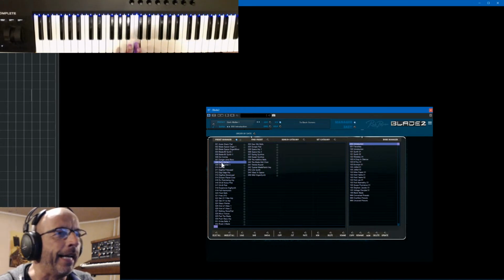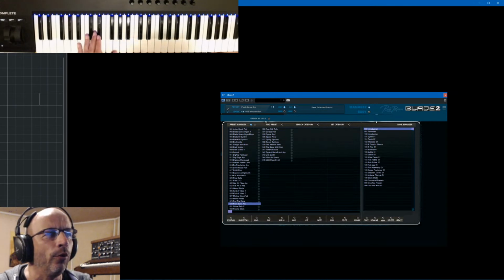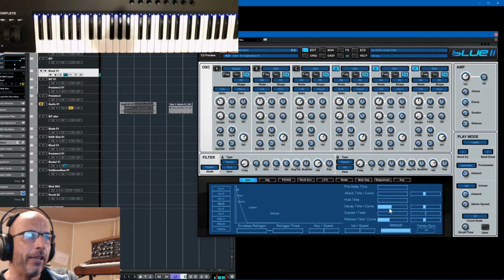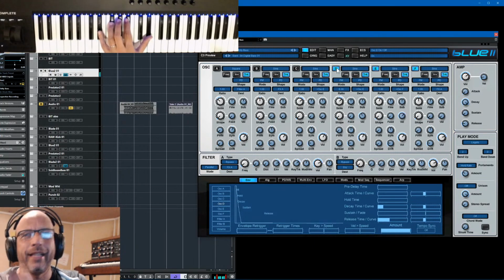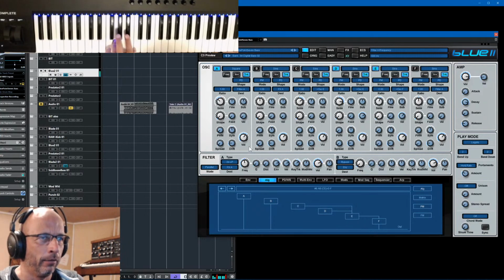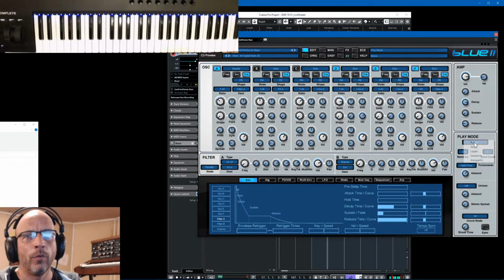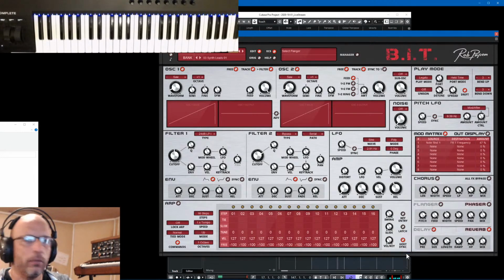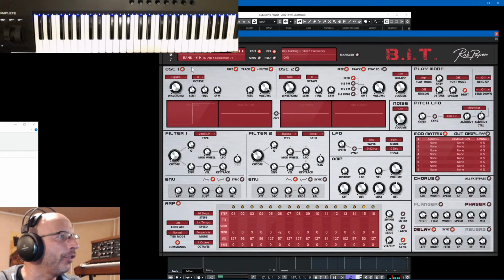Rob Papen Live Stream 1 Oct.2020 Sound Design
SoundDesign with BLUE-II and B.I.T.